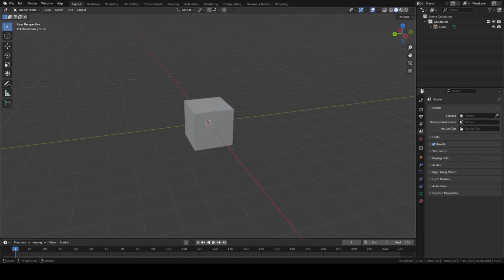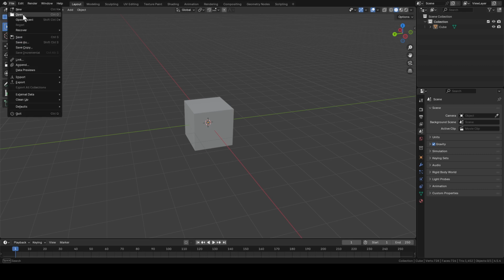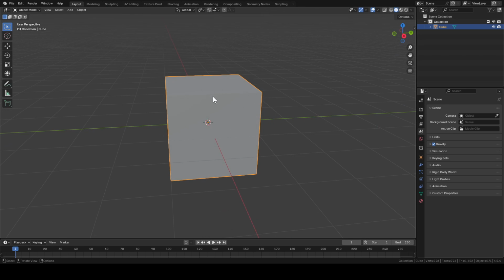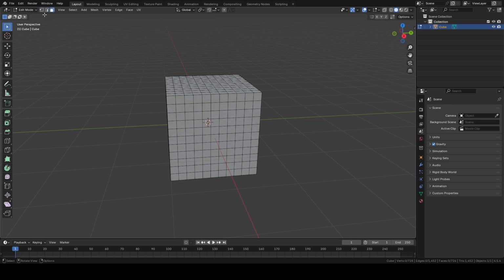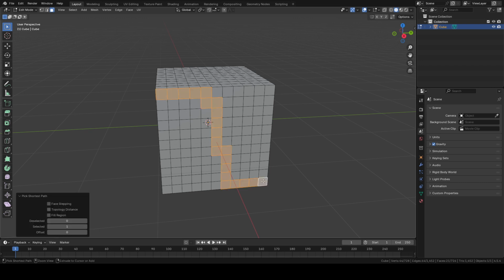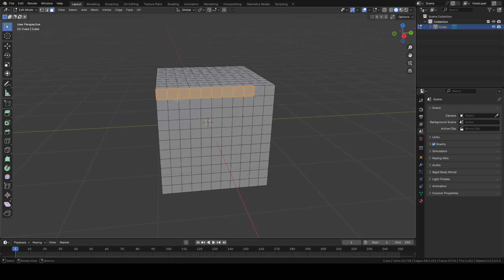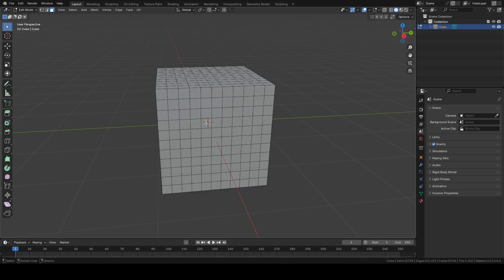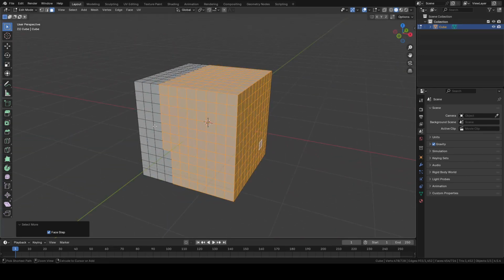How to select a face in Blender (Geometry Choose)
In this video we will learn about how to select a face in Blender, choose mesh face quickly, highlight geometry easily, Blender tutorial for beginners, select polygon efficiently, Blender workflow guide, pick faces for modeling, edit mesh precisely, Blender modeling tips, manipulate selected face, assign materials to face, work with individual polygons, select multiple faces smoothly, adjust geometry accurately, prepare mesh for extrusion